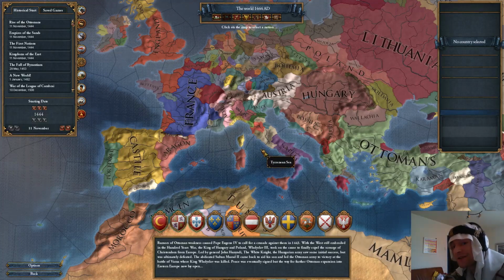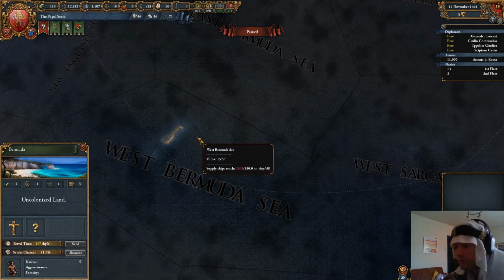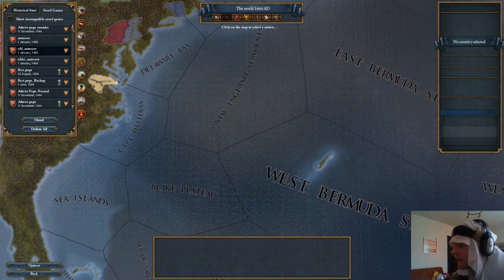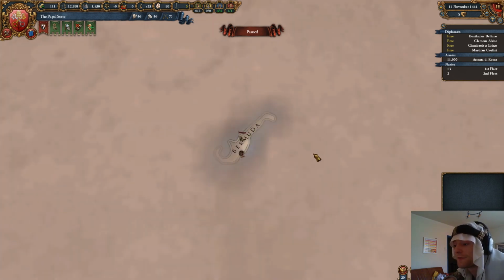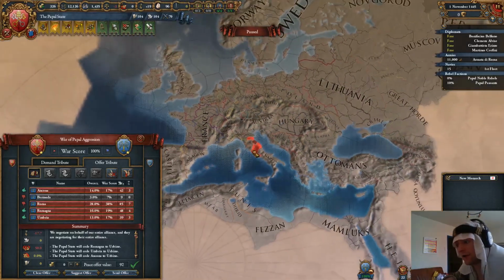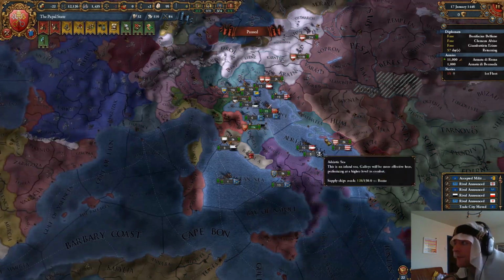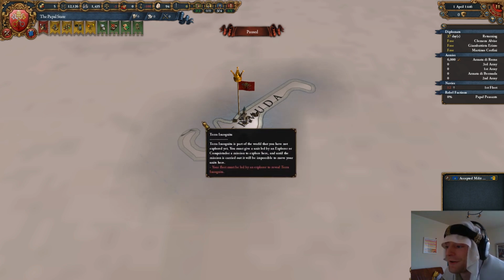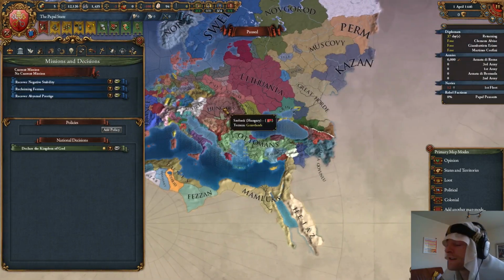Europa Universalis IV 204: Tutorial on how to make an Atheist Pope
Hi,

In this tutorial i'll show you how to make an atheist pope. No Religion
No Culture: Lower your shields and surrender, you will be assimilated into the Borg Collective